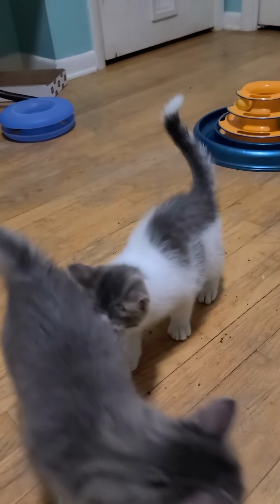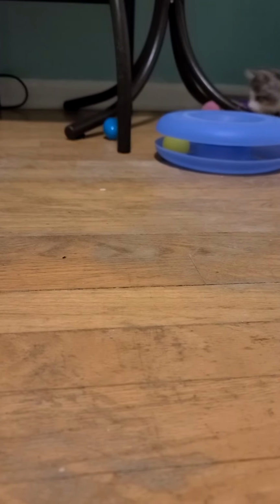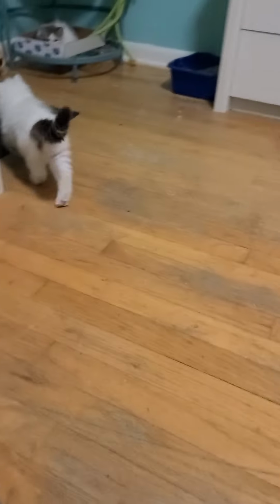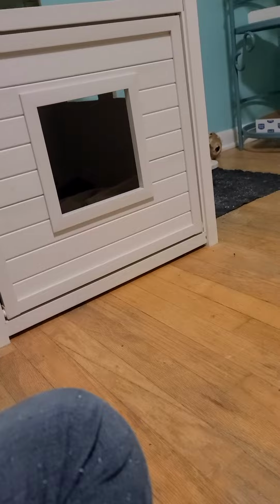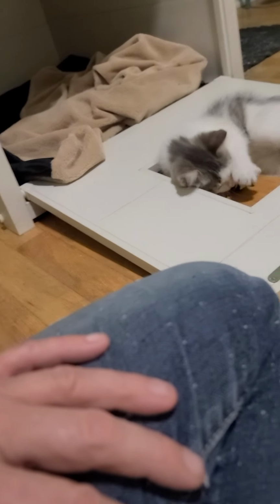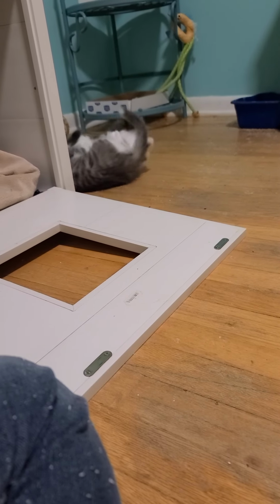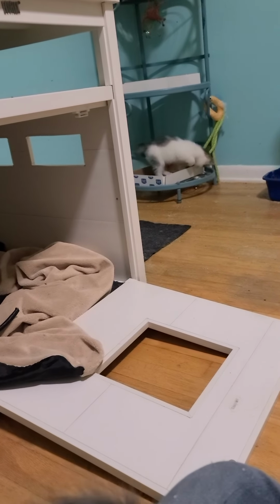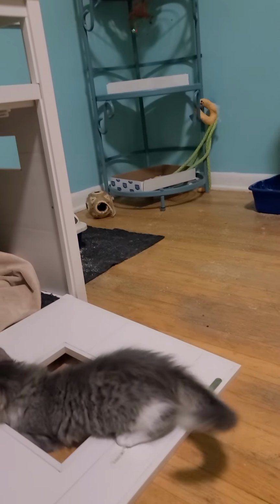Foster Babies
last night with Asher !!  he gets his surgery and then goes to his forever ever !!